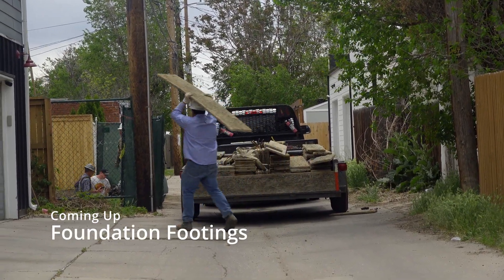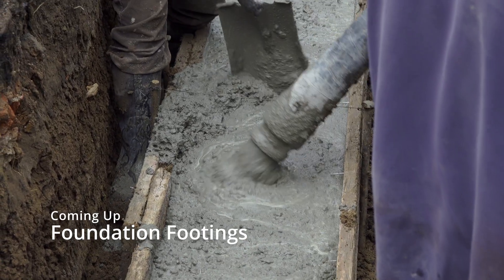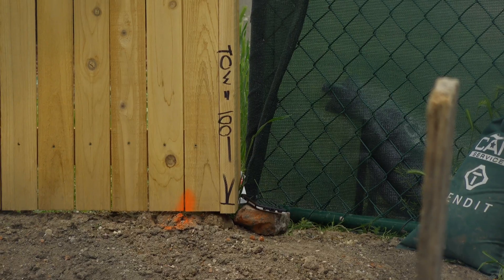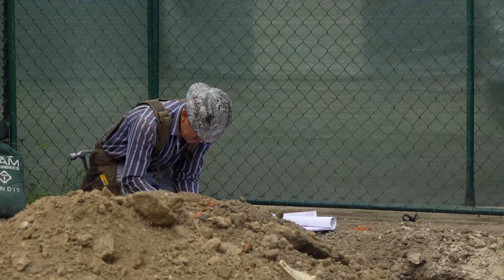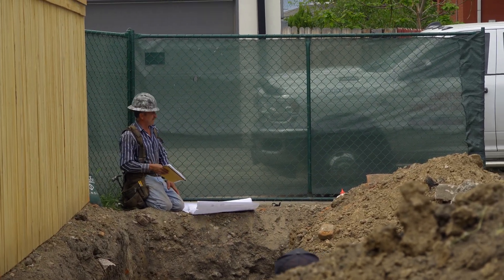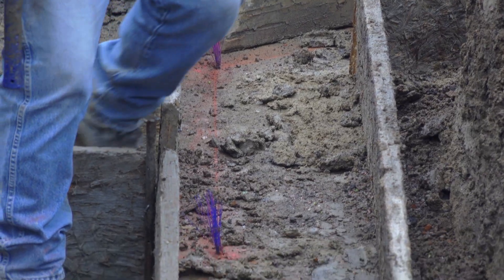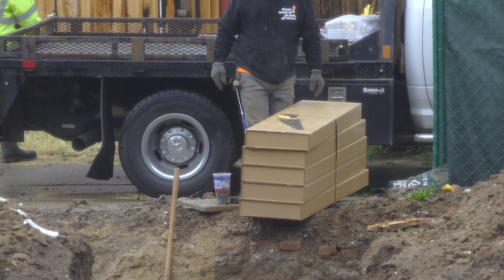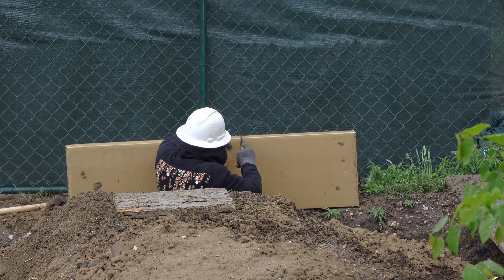Starting from the Bottom with Footings | Denver ADU Build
The first step in building our backyard ADU’s foundation is pouring the footings. In this episode, watch as the crew lays out the forms and pours concrete to create a solid base for the stem walls and slab.

This is part of our full start-to-finish documentary of building a two-bedroom Accessory Dwelling Unit in Denver, Colorado.

00:00 Intro
00:06 Setting Up the Footing Forms
03:26 Void Boxes
04:13 Rebar
04:48 Concrete Pump Arrives
05:42 The Pour